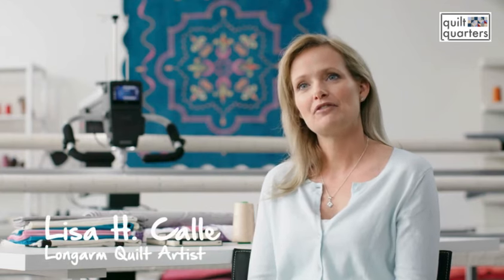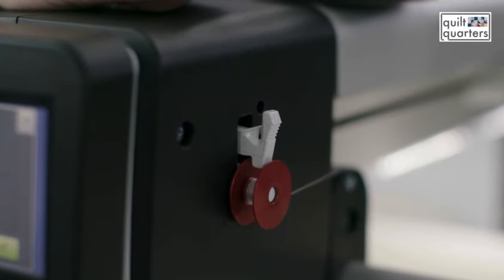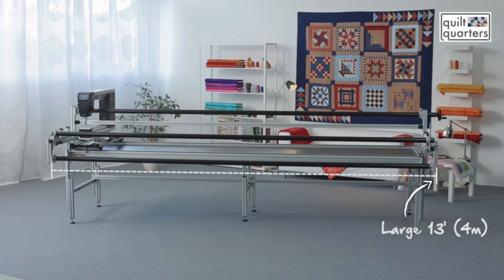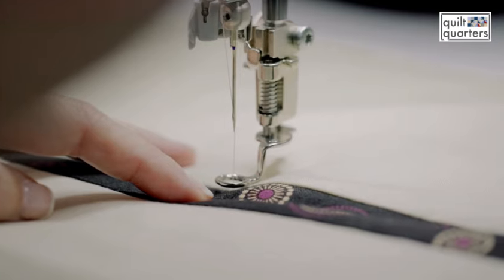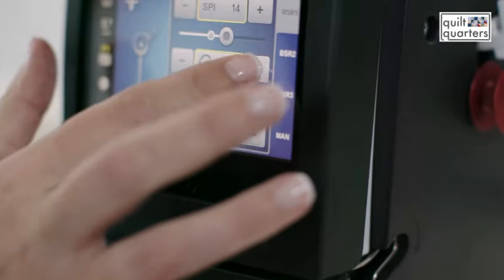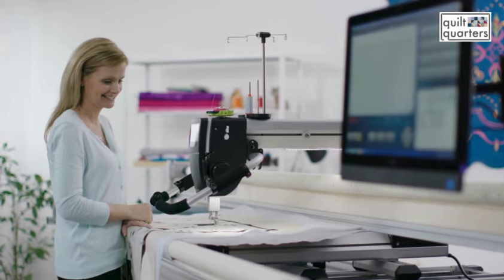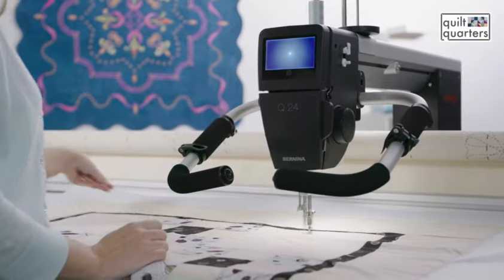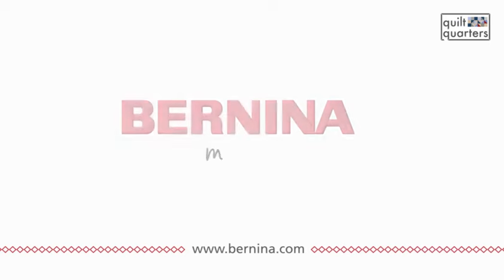Discover Longarm Quilting with Lisa & BERNINA USA! | Quilt Quarters, Indianapolis, Indiana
Artist and Longarm Quilter Lisa Calle discusses her Bernina machine in this informative video!

Come see your machine at Quilt Quarters, 9504 Haver Way, Indianapolis, IN.
| Your local sewing, fabric, and quilting superstore!